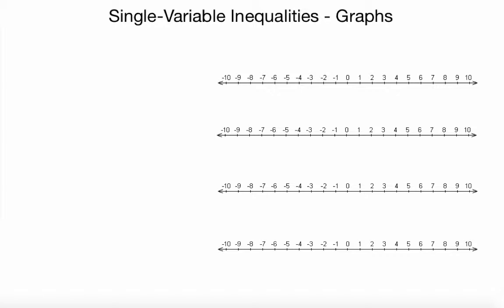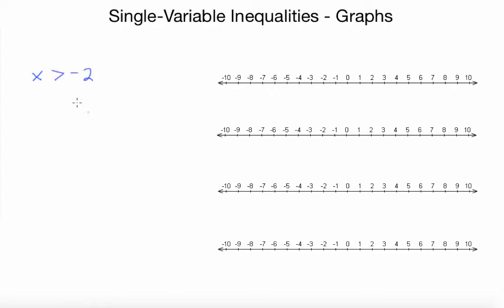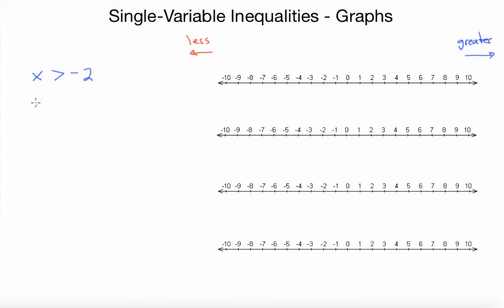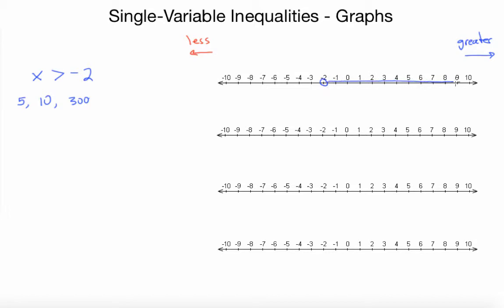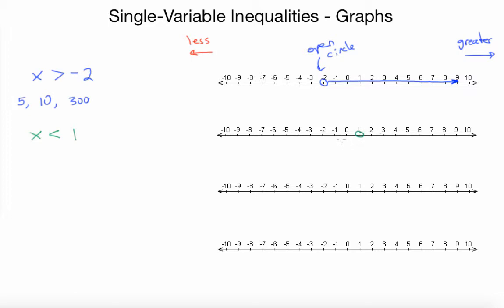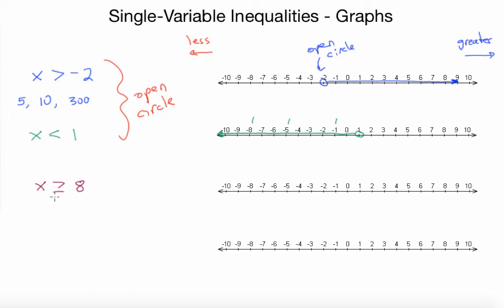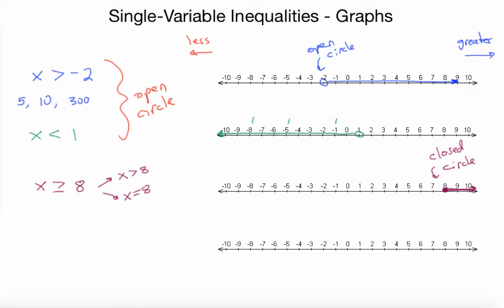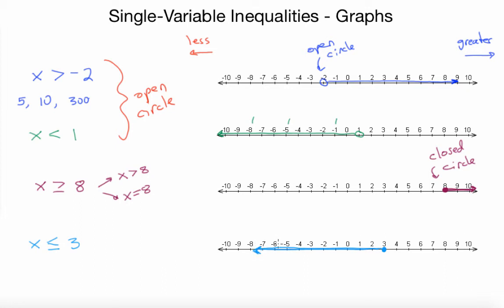Single Variable Inequalities Lesson 5 Graphs